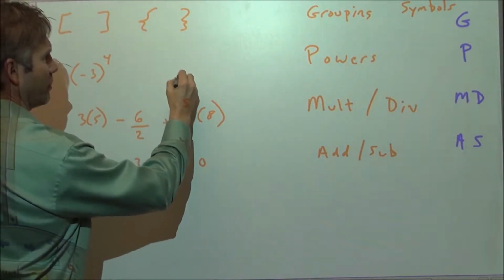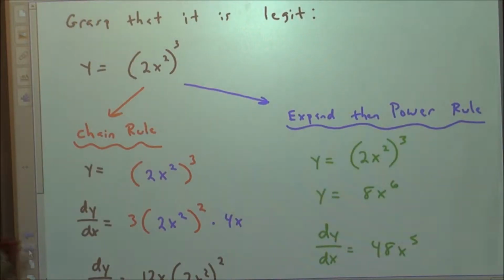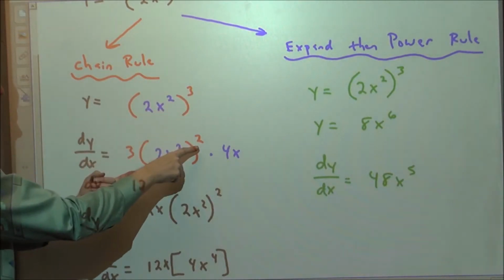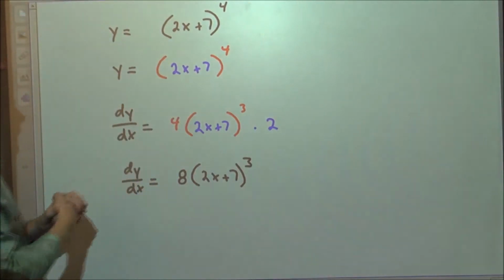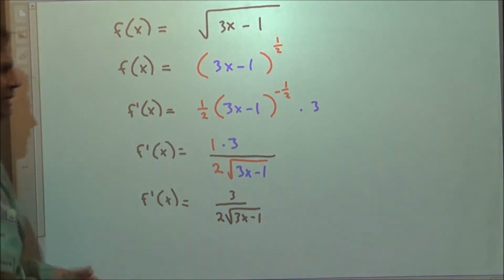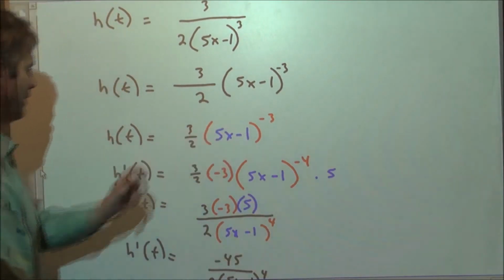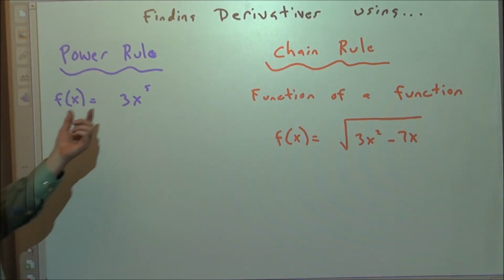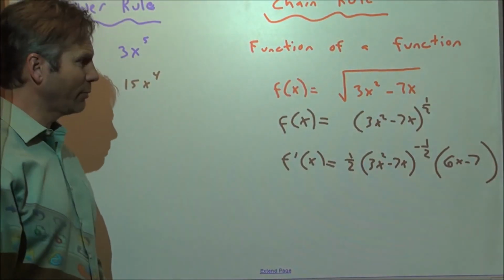Chain Rule Intro 2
Basics of the chain rule: simpler applications